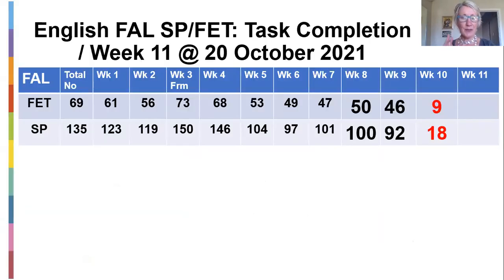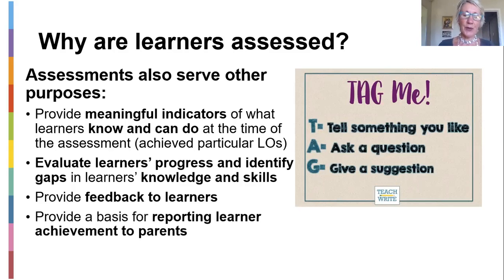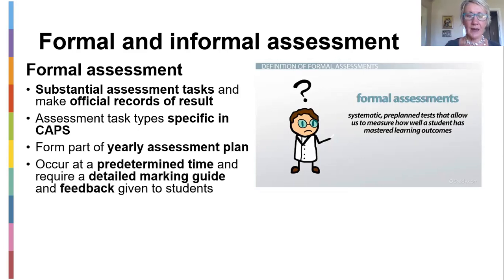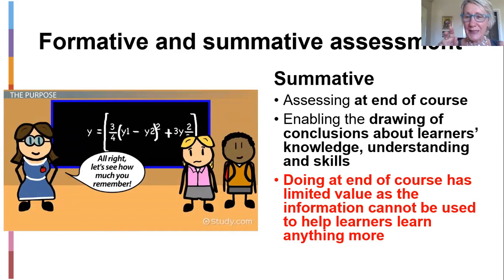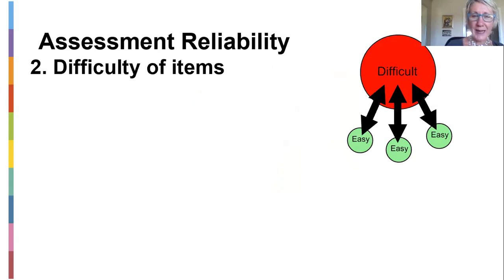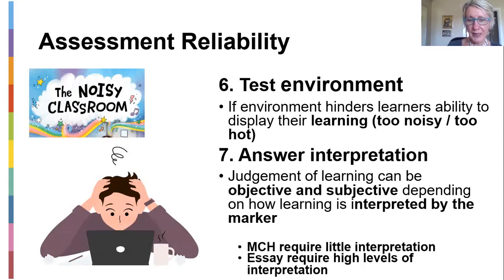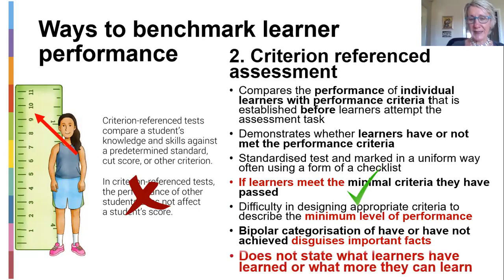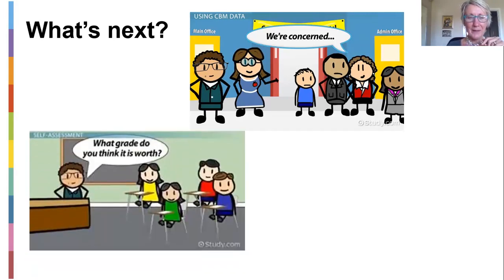TEFFS Week 11 Creating tests and assessment rubrics 20 October 2021